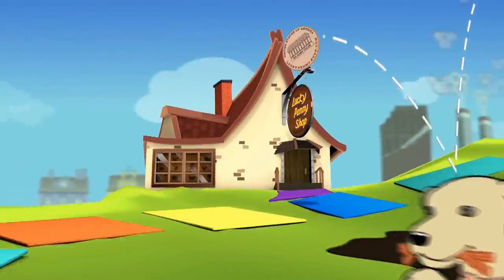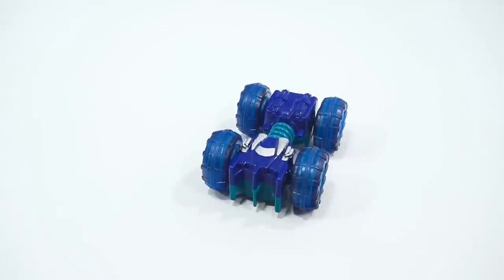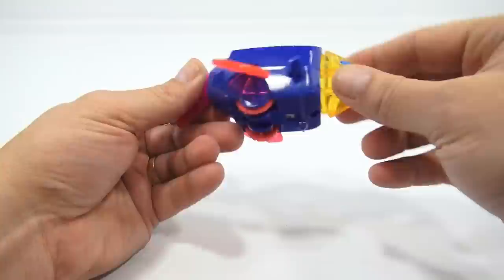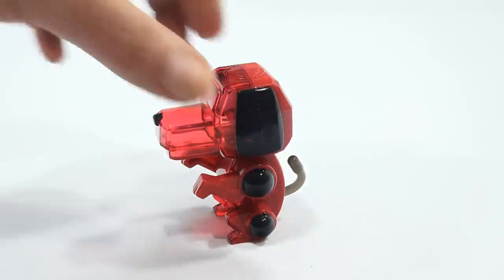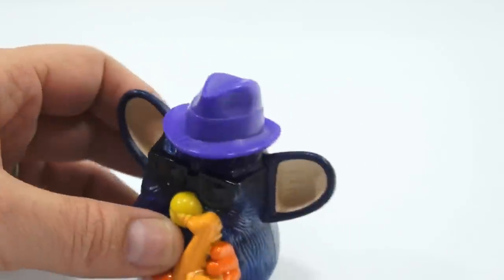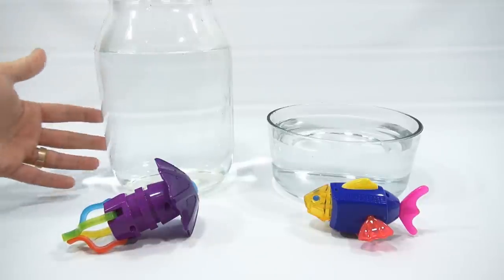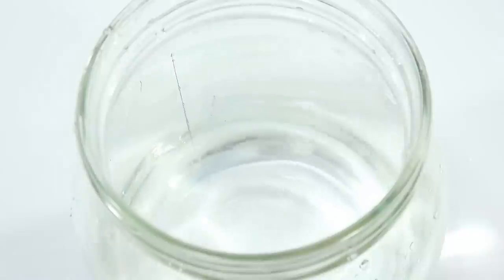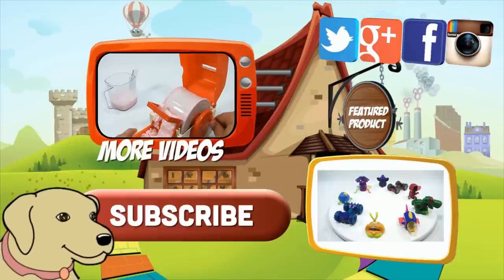Tiger Electronics McDonald's 2001 Retro Happy Meal Toys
​​​Tiger Happy Meal Set!  I was really looking forward to making this set and I liked the variety of toys that were included.

Lucky Penny Thoughts: This was a really cool set to check out on video.  It was nice that they all worked with just one needing to be taken apart and fixed.  My favorite was the fish! I wonder how many kids collected the entire set back in 2001.  Which was your favorite toy?

Later!
LPS-Dave

▶▶ Skip Times
0:07 Intro/Bag Details
2:11 #1 Blue Toy Vehicle
4:22 #2 Shelby
6:32 #3 Aquaroid Fish
8:33 #4 Dino Chi
10:38 #5 Poo Chi
12:18 #6 Red Toy Vehicle
15:23 #7 Furby
16:46 #8 Aquaroid Jelly Fish
19:02 #9 Chibi Botto
20:45 Aqua Toys - Water Time
26:41 Final Presentation